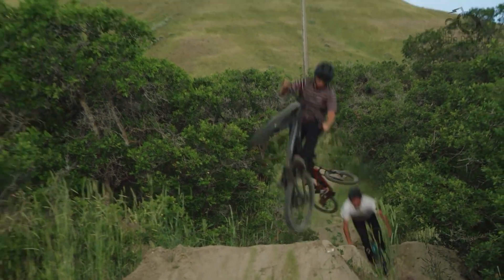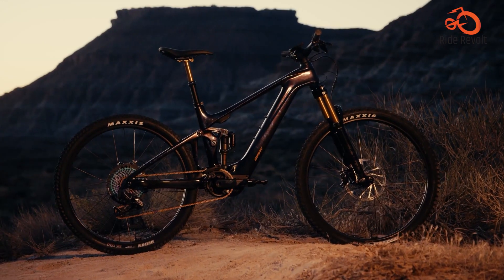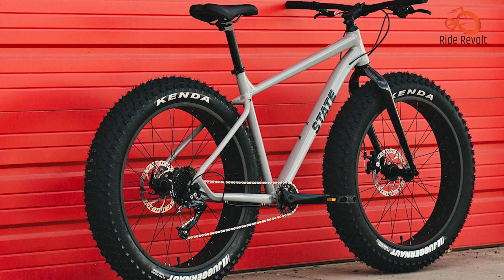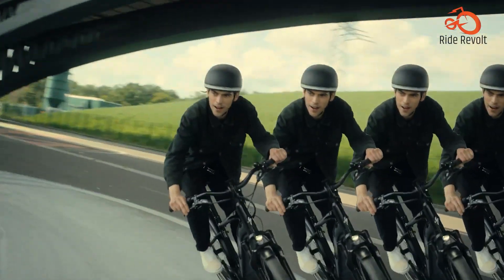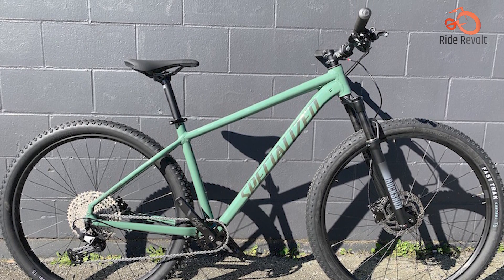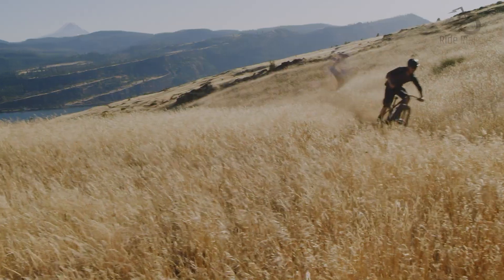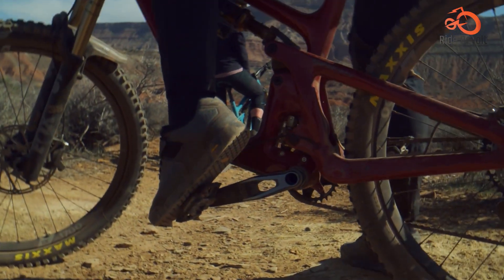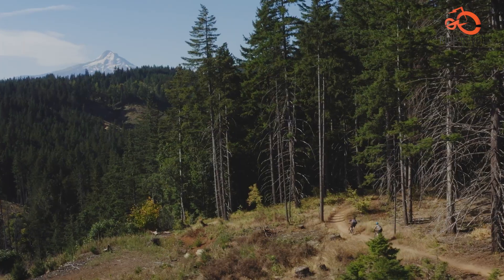7 Best All-Mountain Bikes That You Have to Try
If you're an adventure seeker who enjoys tackling challenging trails, consider investing in an all-mountain bike. If you're unsure about which one to choose, here are our top 7 recommendations for you to explore.